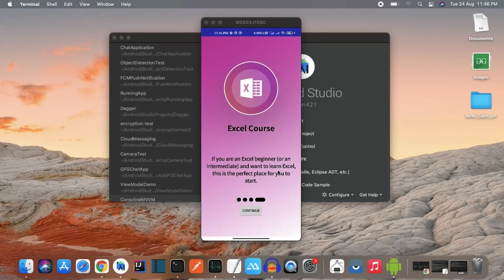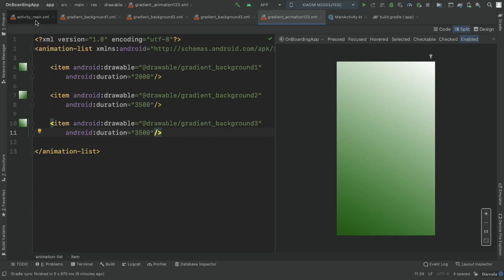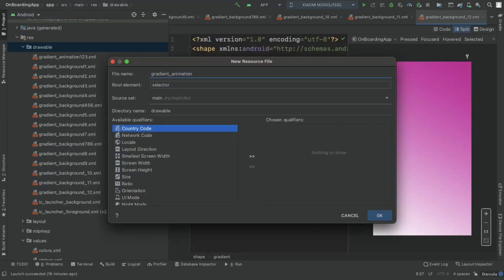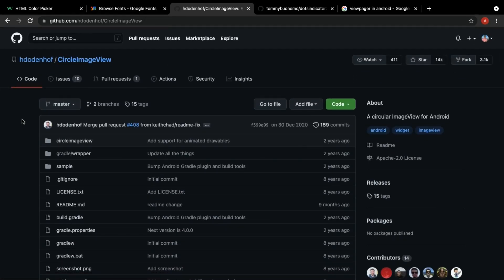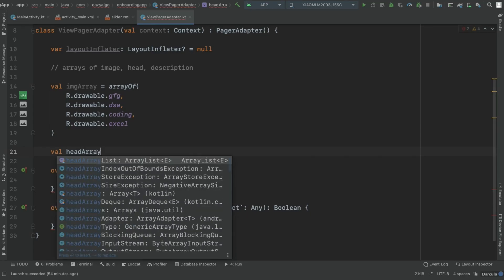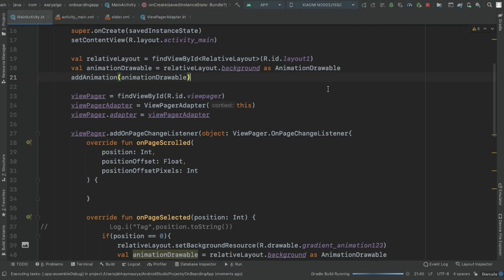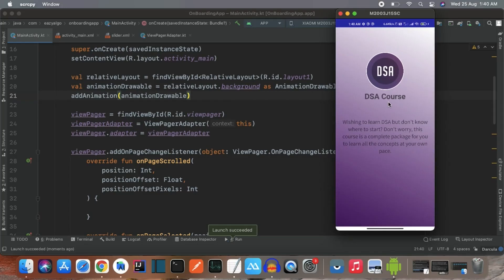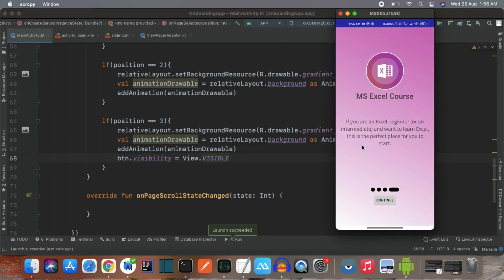Walkthrough/Onboarding Screen in Android Studio | GeeksforGeeks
In this video, we're going to discuss how to add an Onboarding Screen to our Android Application in the Android Studio to provide a better user experience to the user of the application. The Onboarding Screen can be understood as a virtual unboxing of an application. Whenever a user installs your app for the first time, you want to welcome your user by giving some brief information about your app. This is what we called a Walkthrough/Onboarding Screen. So, let's get started now.

This video is contributed by Abhay Maurya.